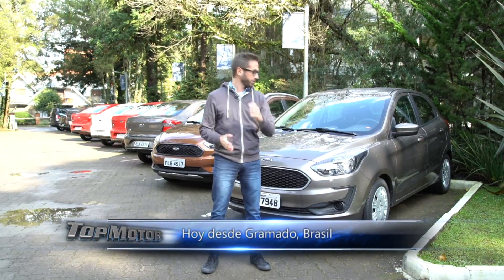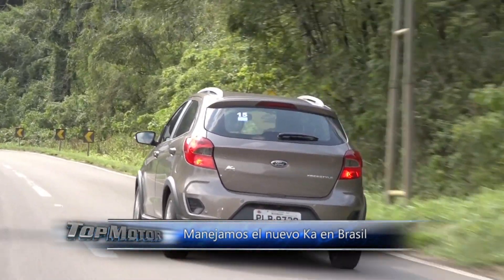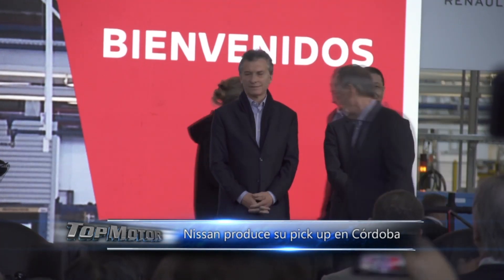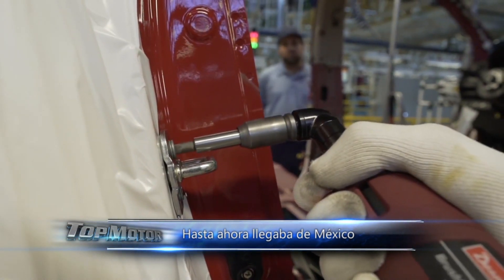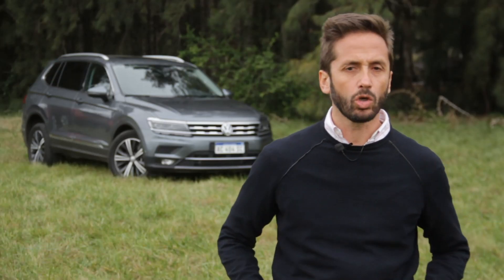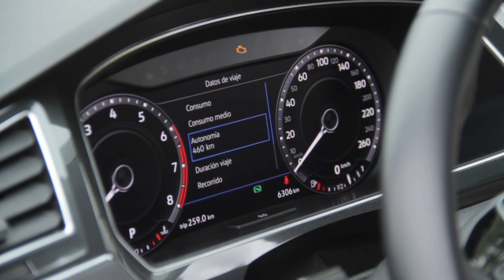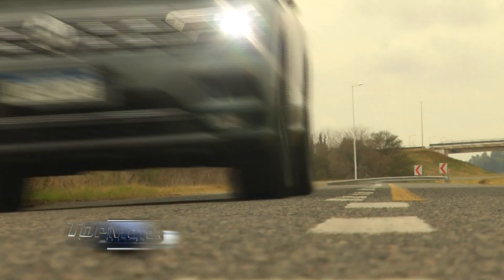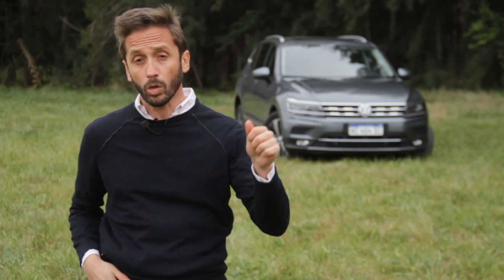Top Motor Programa Nº69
Viajamos a Gramado -Brasil- para conocer y tener un contacto con el nuevo Ford Ka; además participamos del inicio de producción de la Nissan Frontier en Córdoba y probamos la Volkswagen Tiguan Allspace.